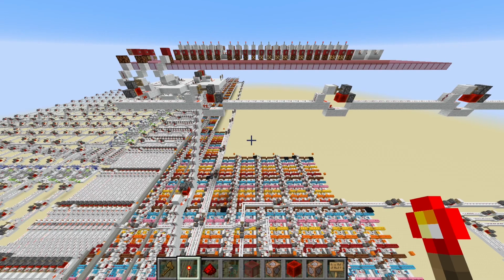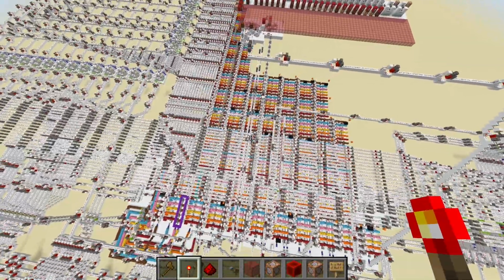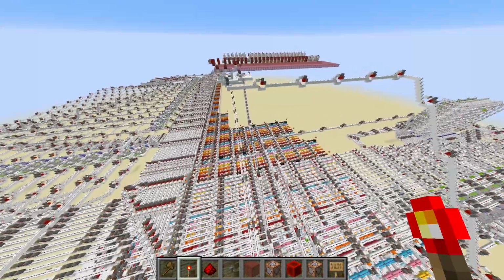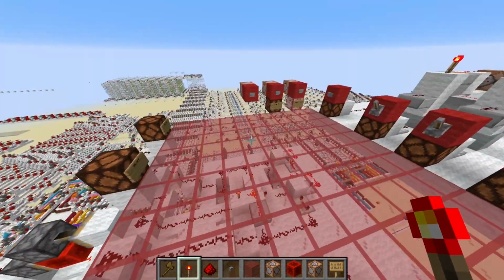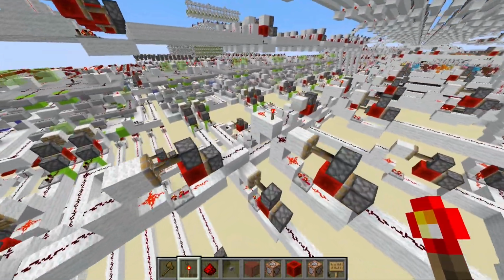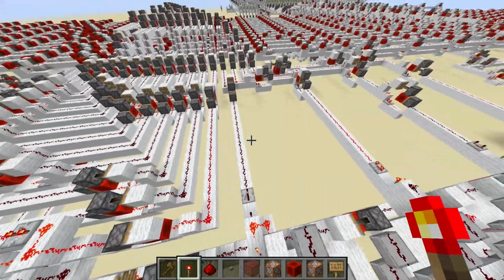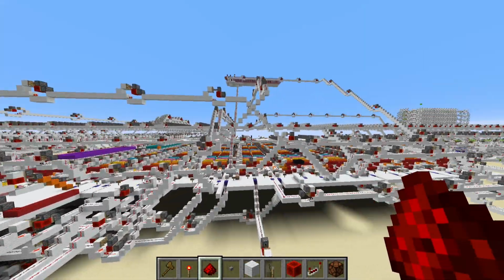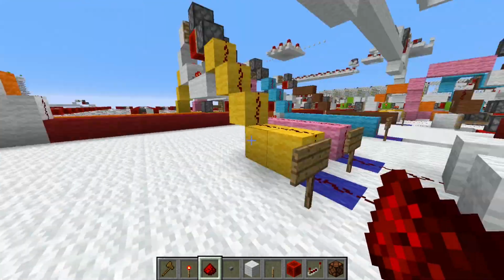My Minecraft LC3 16-Bit Computer Tour (w/ world download)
A tour of my Minecraft LC3 Computer, made with basic redstone materials and designed following the layout in Yale Patt's textbook (title below).

Details:
16-bit addressability
2^6 (64) memory addresses.
All instructions except RTI and TRAP implemented.
Relative positions of components follows the diagram used in the textbook where LC3 is defined

Textbook where LC3 is defined:
Introduction to Computing Systems by Yale Patt and Sanjay Patel (3rd edition)